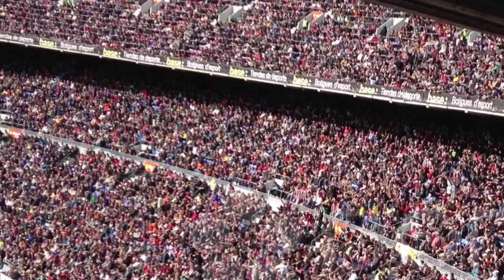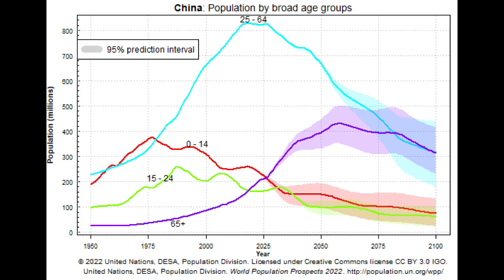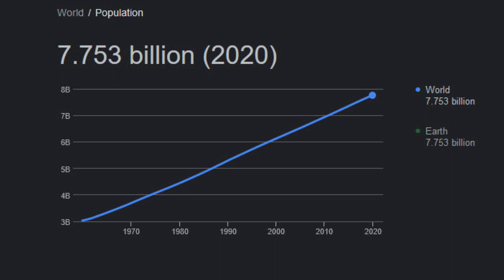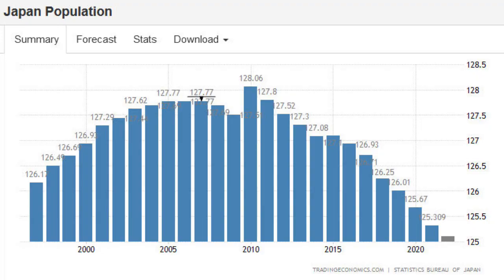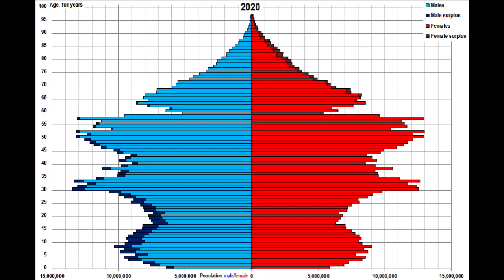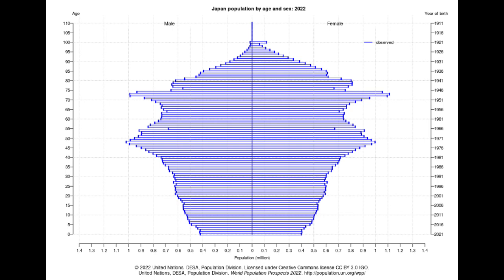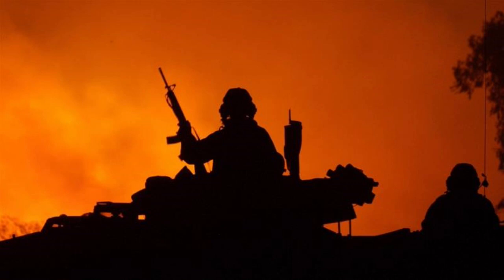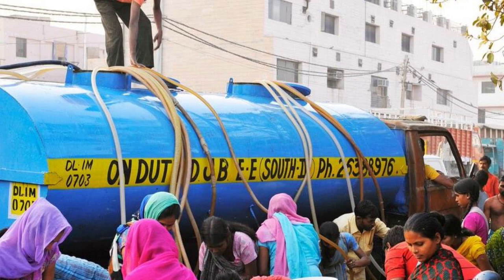The Population Paradox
Overpopulation and resource depletion are an obvious risk, but demographic collapse from low birth rates is also a serious threat, avoiding one may result in the other.